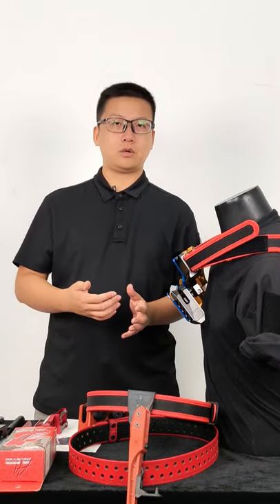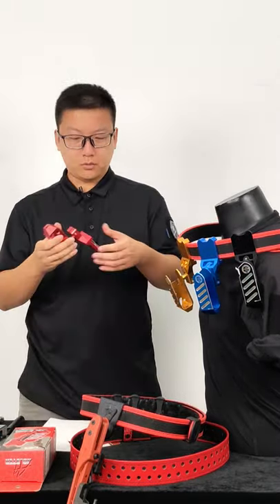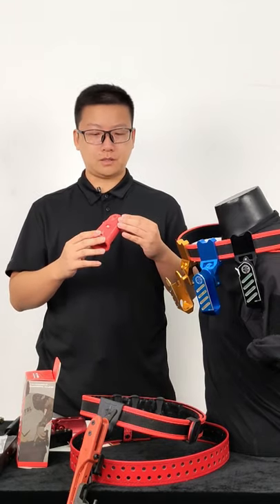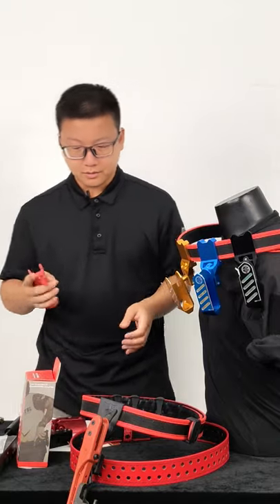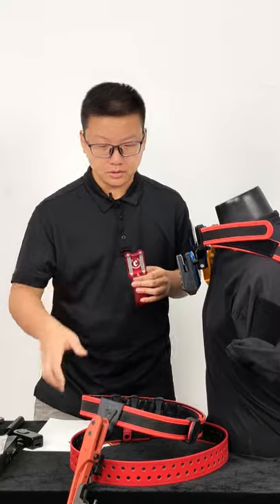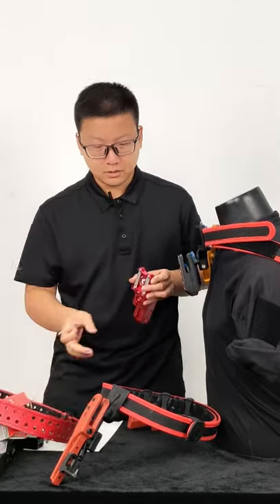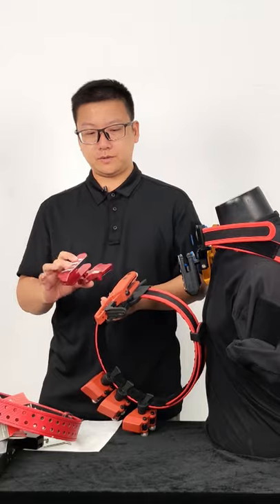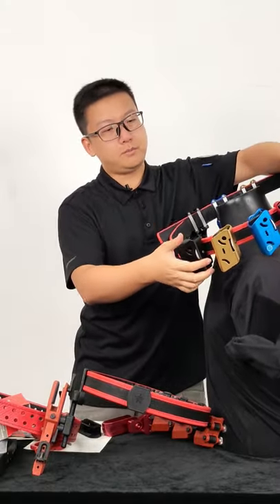Review to a Competition Holster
Review to a Competition Holster by Xixi